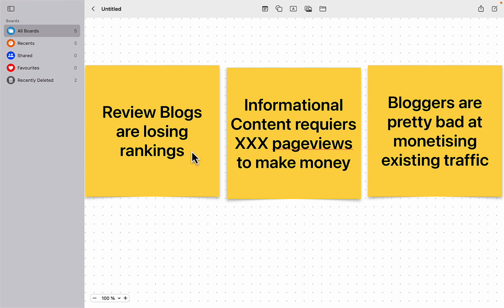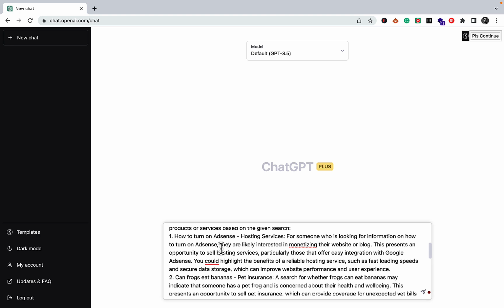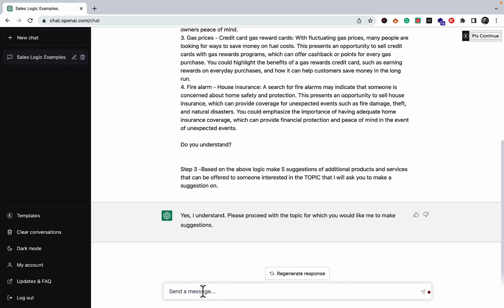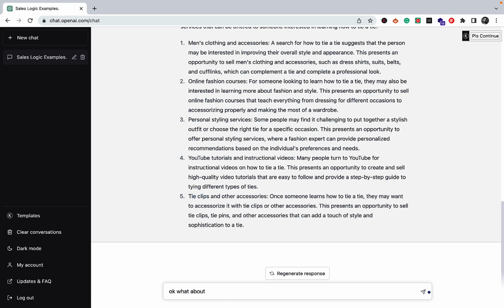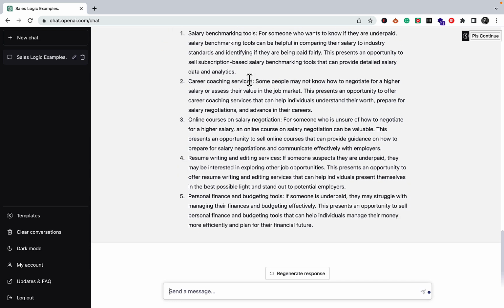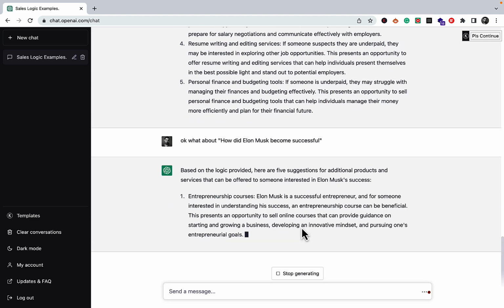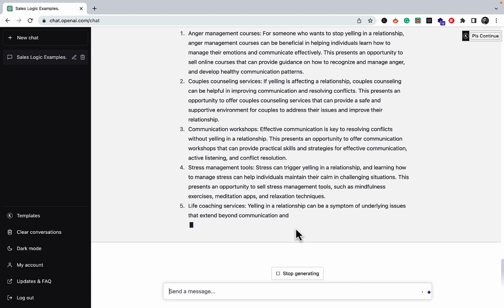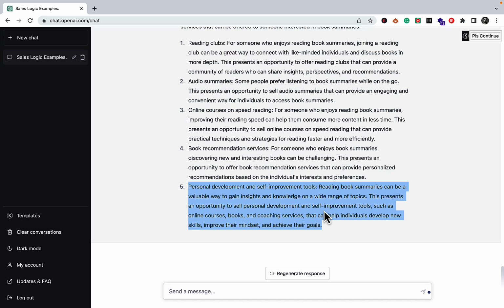🔥This ChatGPT Prompt Monetises Your Content!!